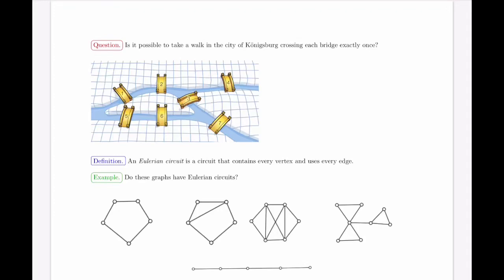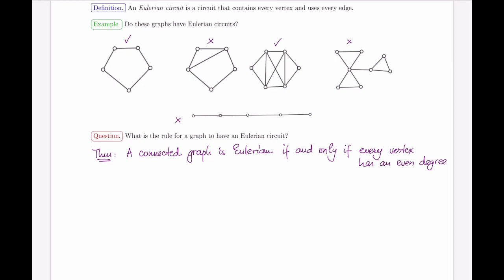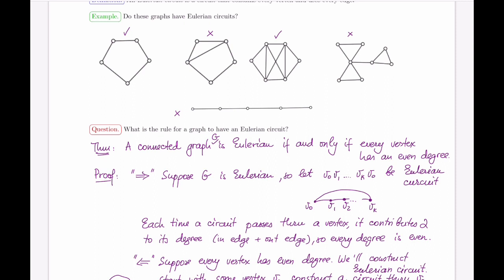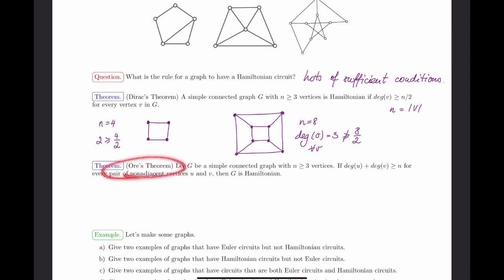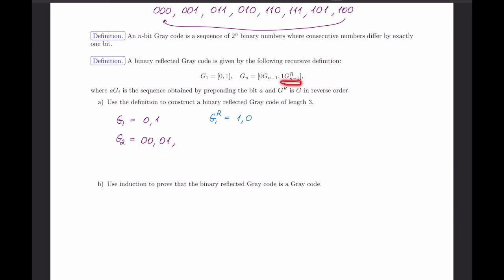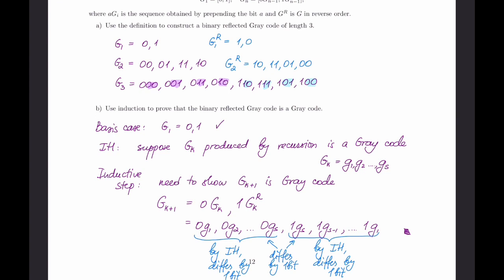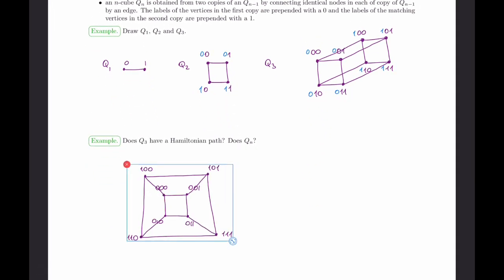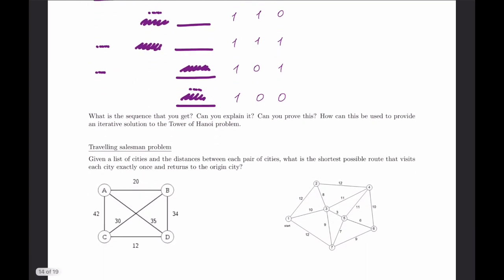Math 125, lecture 33: Eulerian and Hamiltonian circuits, Gray codes